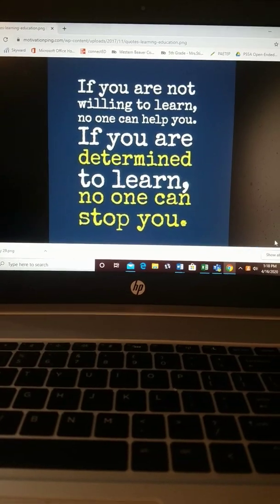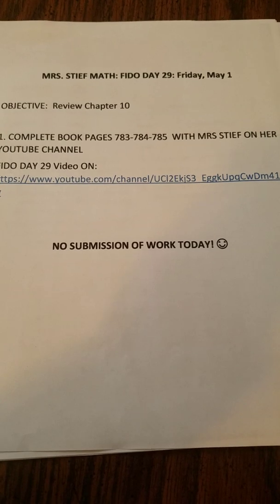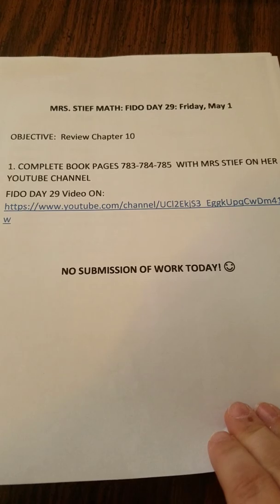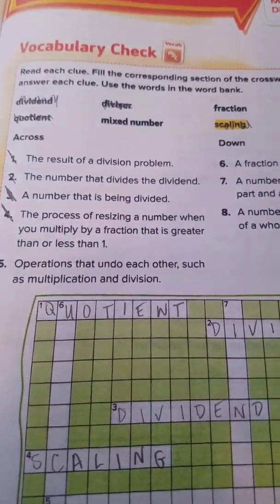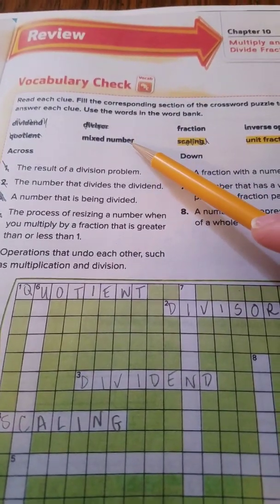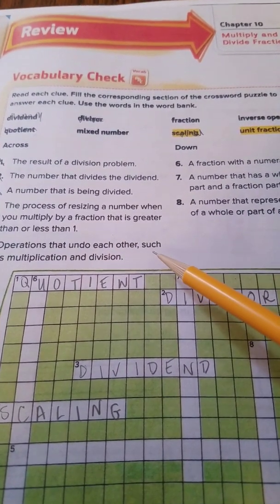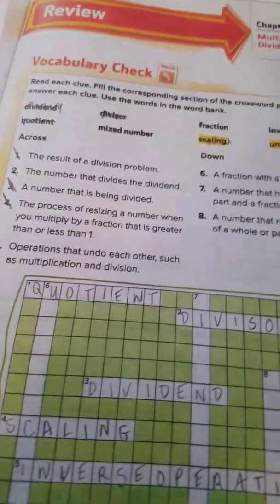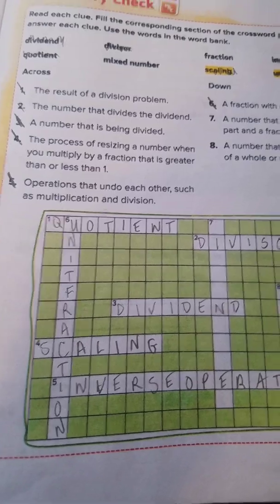Fido Day 29 Part 1 page 783